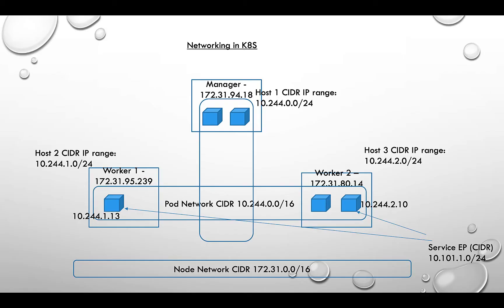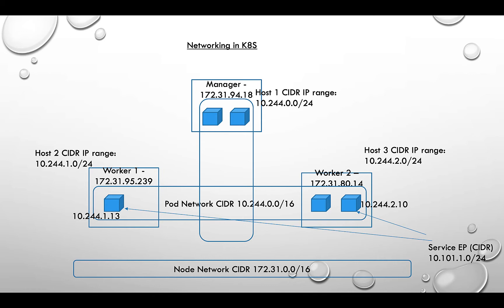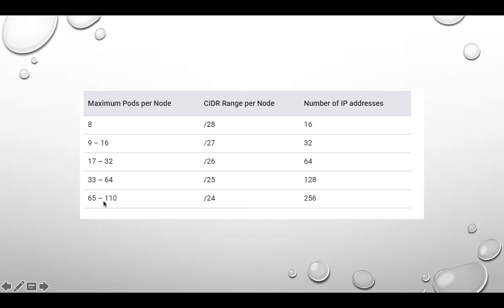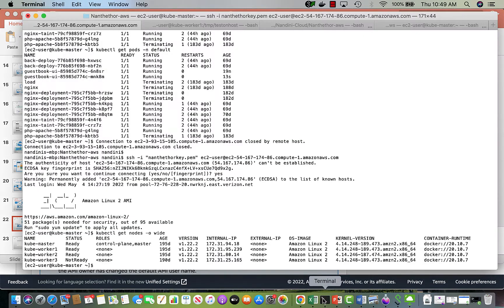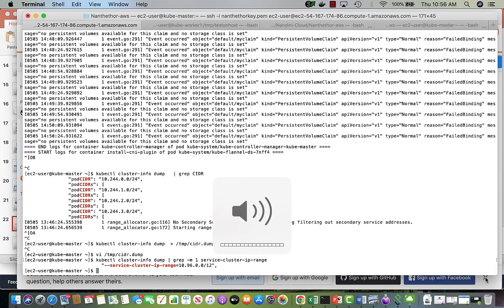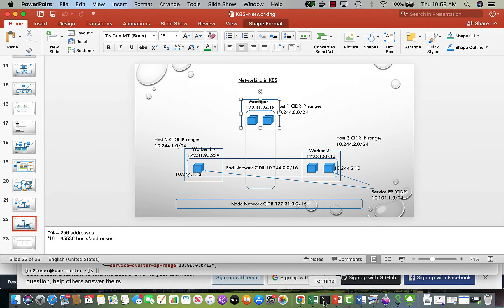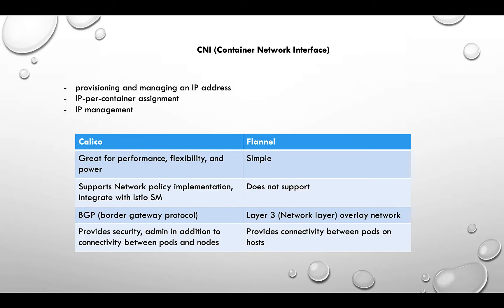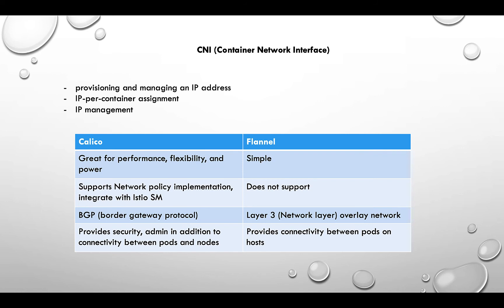Kubernetes networking Calico vs Flannel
CIDR, CNI, Calico, Flannel.